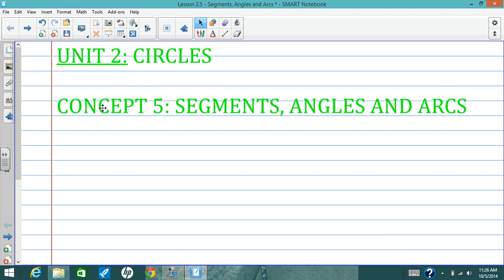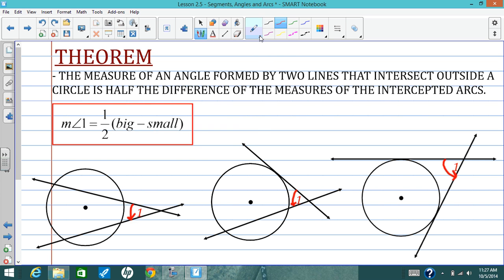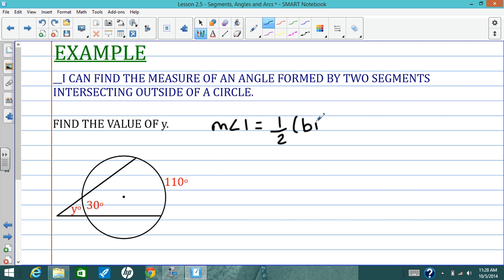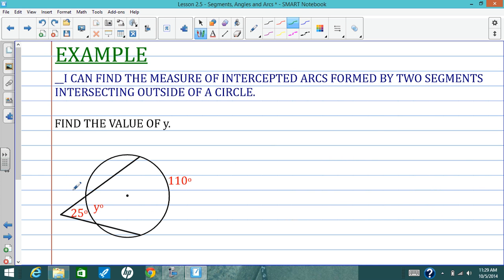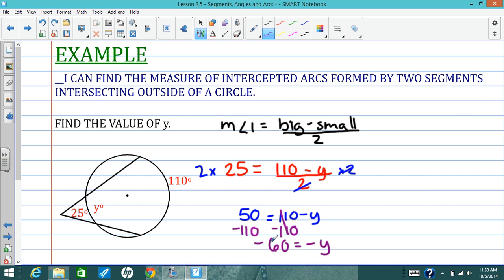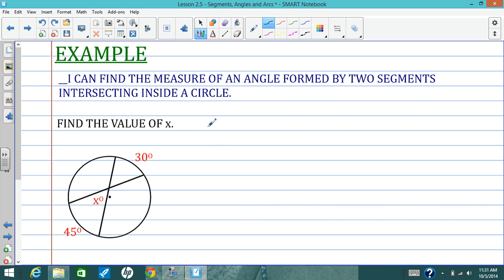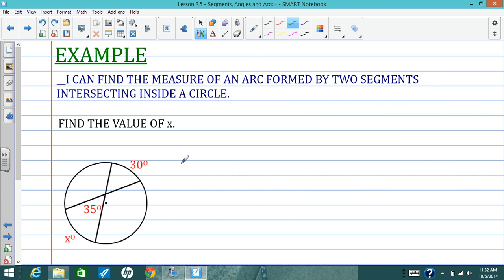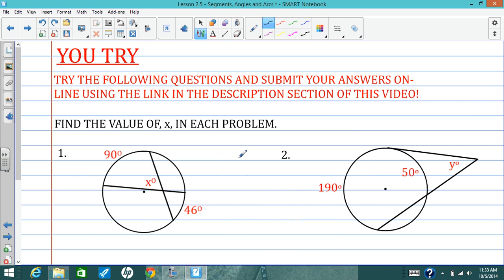Lesson 2.5 - Segments, Angles and Arcs